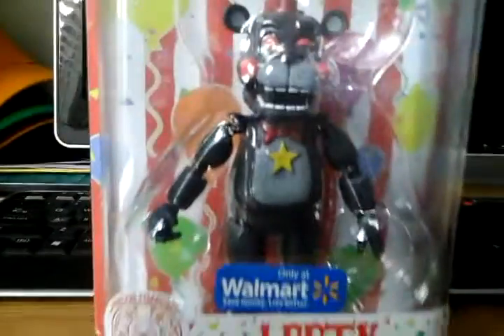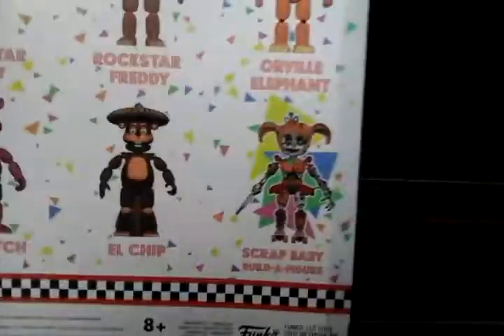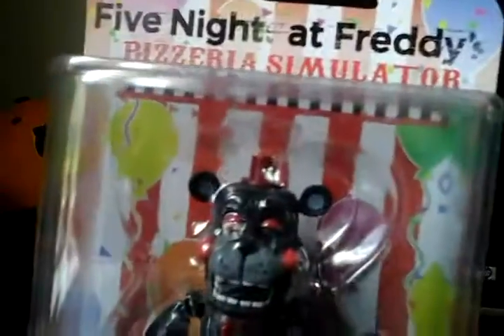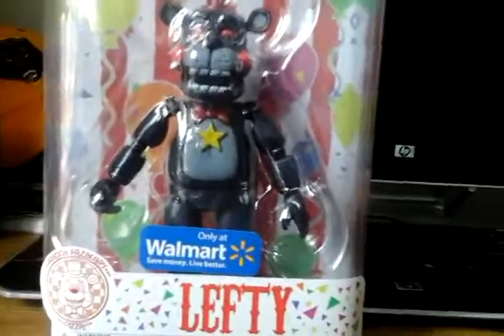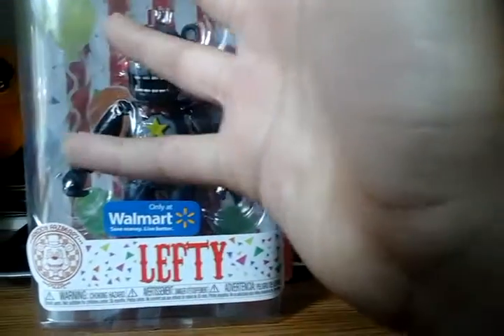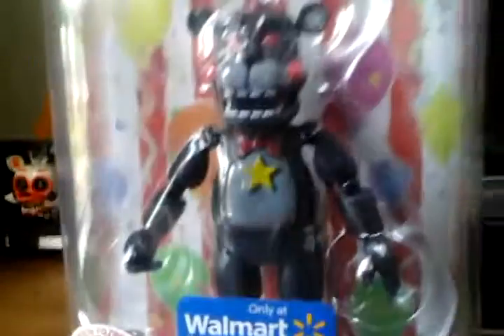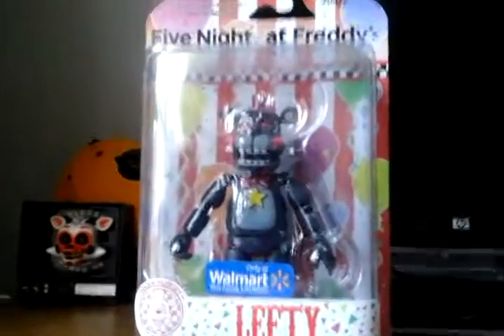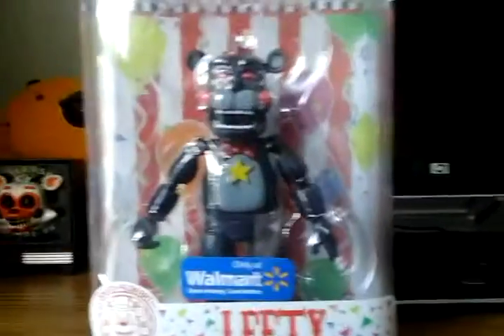FNaF 6 Lefty Action Figure Walmart Exclusive Showcase